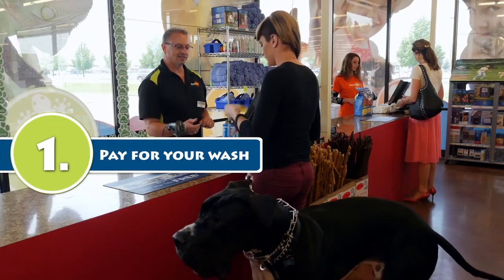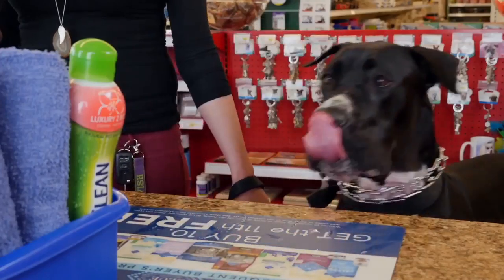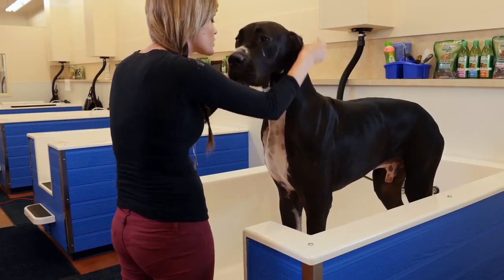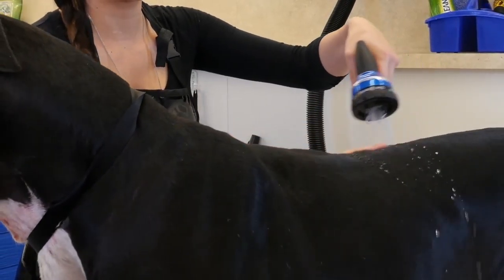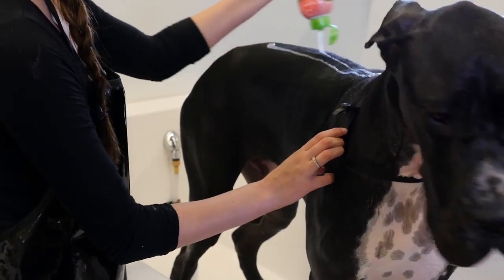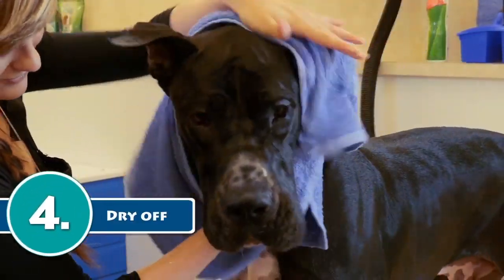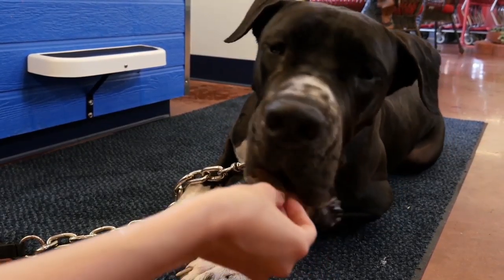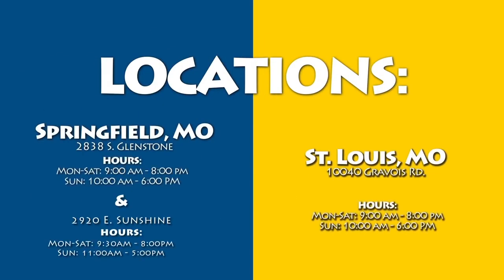Petsway | Dog Wash Tutorial 2016